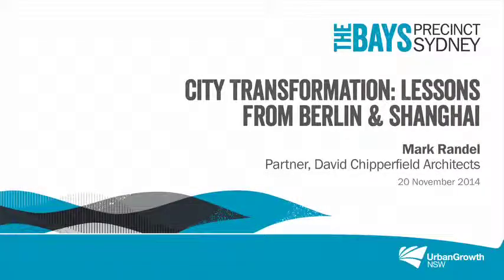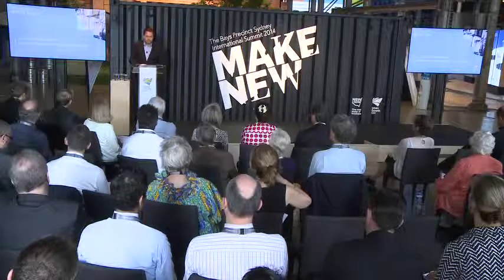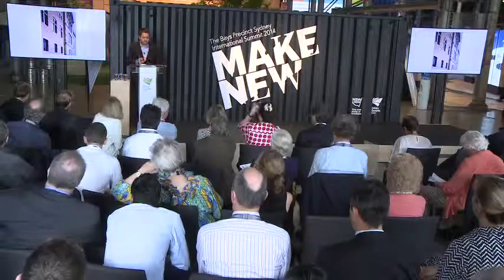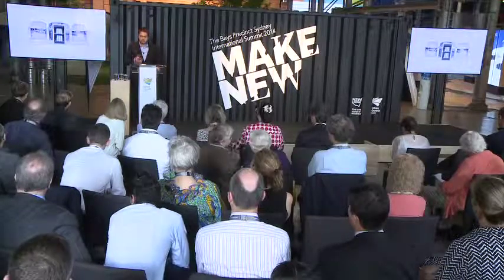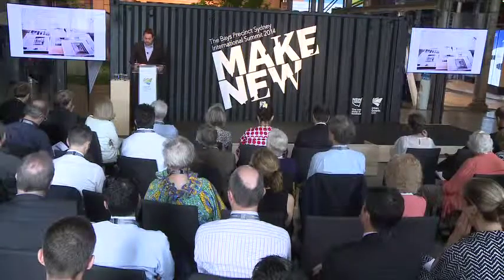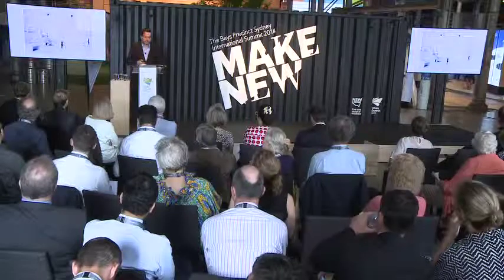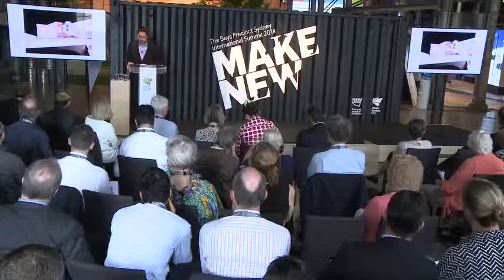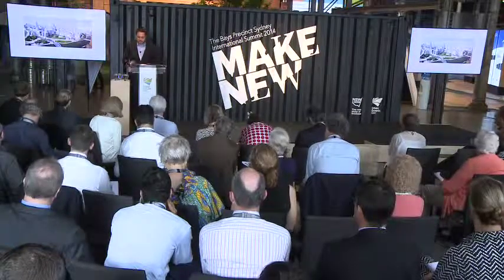Mark Randel - City Transformation: Lessons from Berlin and Shanghai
Mark Randel, Partner David Chipperfield Architects presents City Transformation: Lessons from Berlin and Shanghai at The Bays Precinct Sydney International Summit on 20th November, 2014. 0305